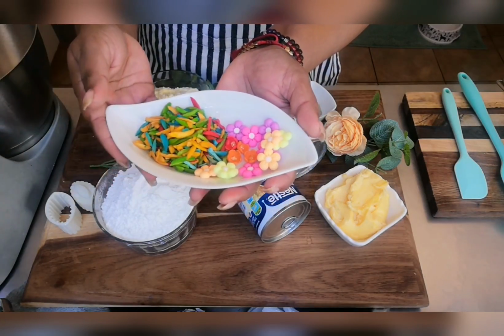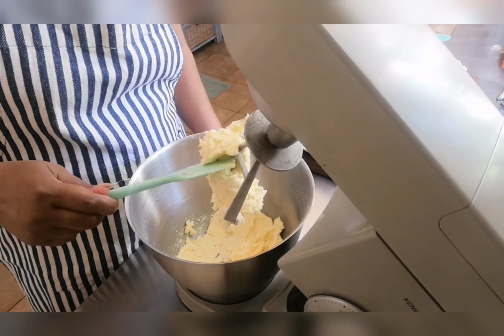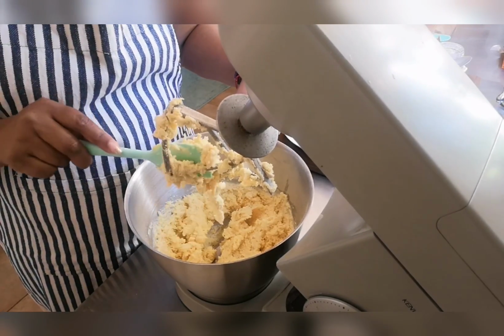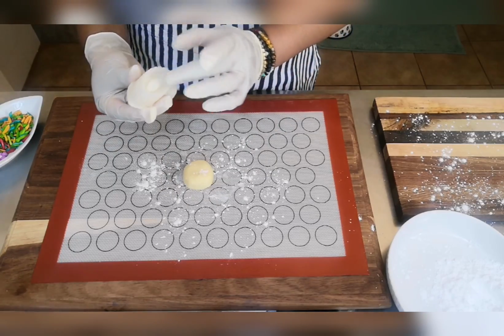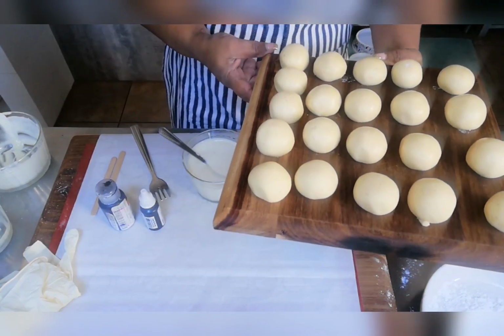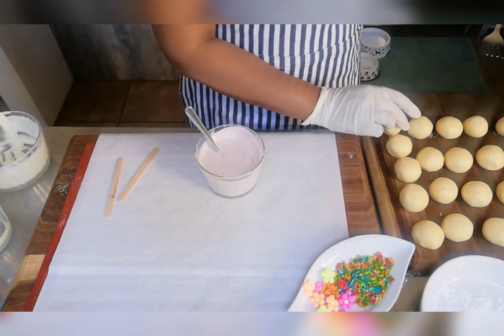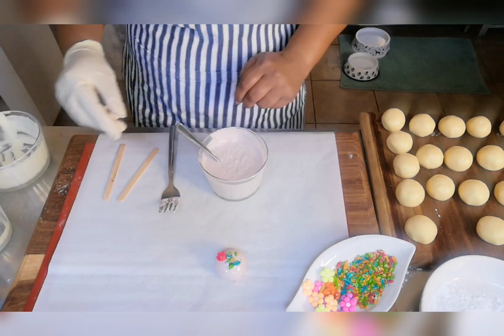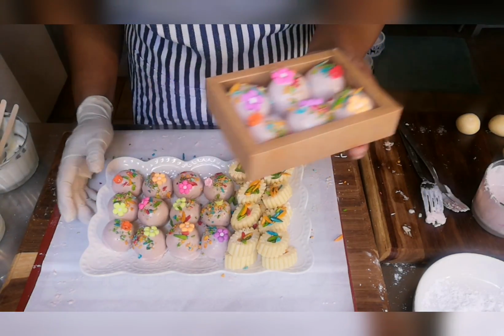How to make Burfee & Burfee Truffles 😋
200g clover butter
3 cups icing sugar
3 cups klim
1/2 tsp elatchi powder
2ml elatchi essence, optional
1/4 can condensed milk
1/4 can nestle cream
300g white chocolate
Edible decorations